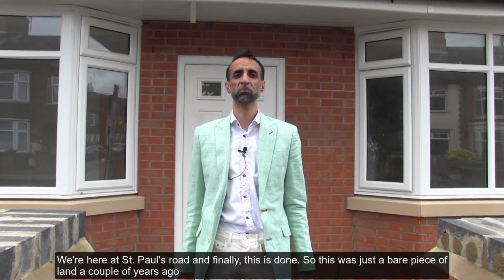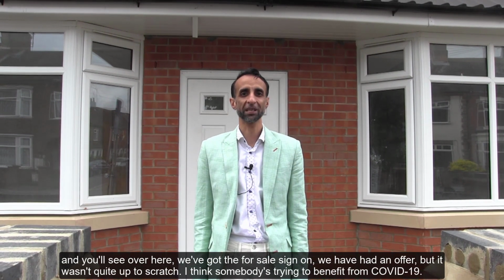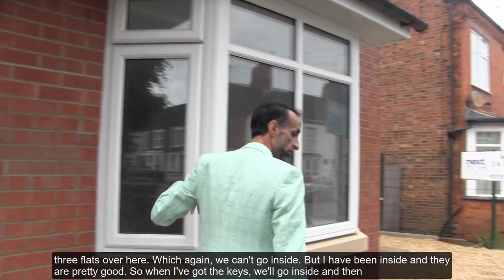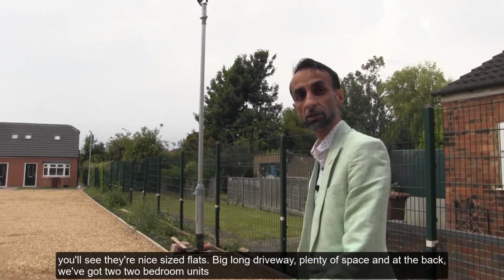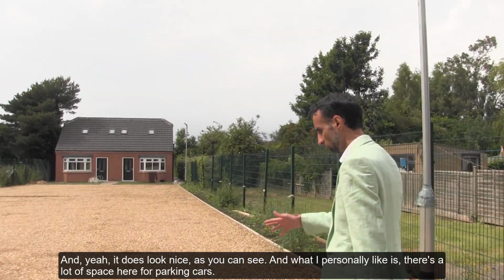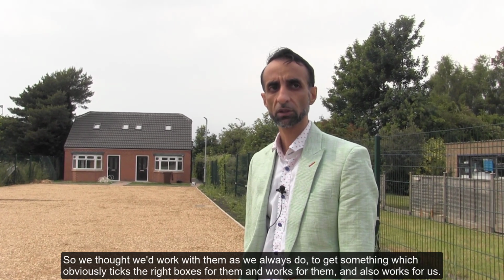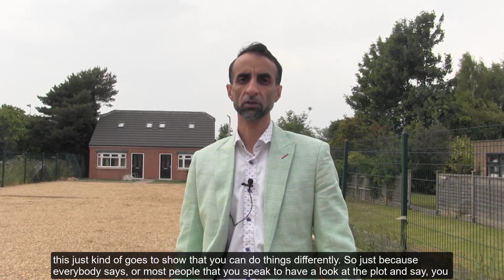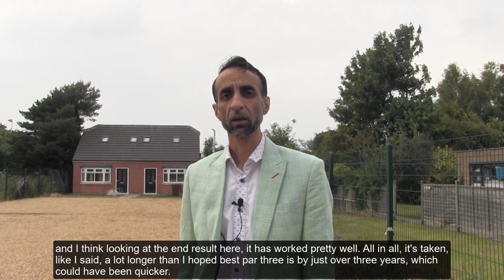Another Property Development is complete!!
My St Pauls road development has finally finished. There were a lot of obstacles along the way to overcome and the process took 3 years, which is a lot longer than I would have hoped, but we were able to get more units than first anticipated.